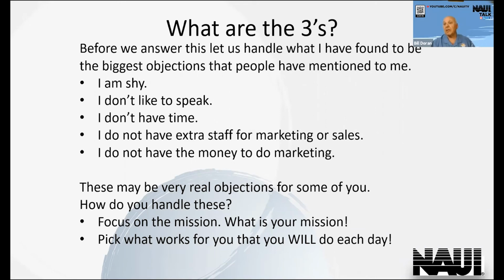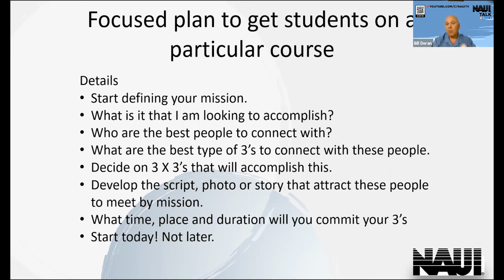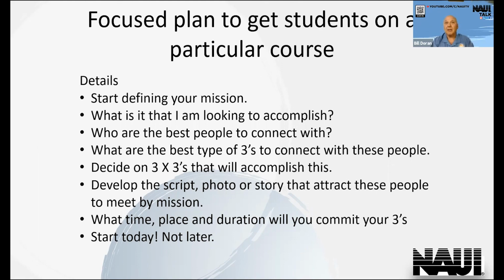NAUI Talk - Mini 3 Marketing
No matter the business size, budget, or location this is a plan that will work for you.

During this session you will gain from topics such as:
- The need to have a Mini 3 Plan
- The steps are in the plan
- What are each of the 3's?

(Previously Recorded April 13, 2021)